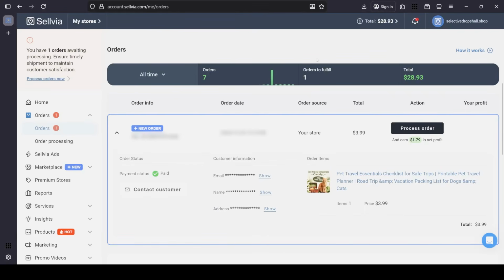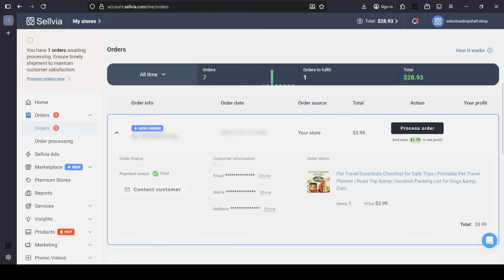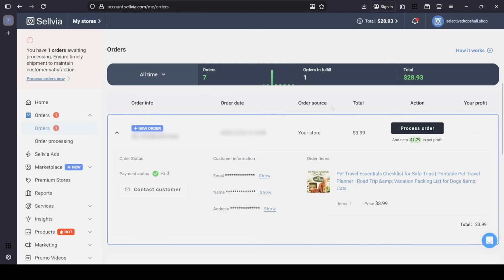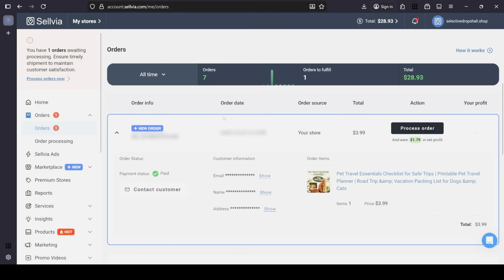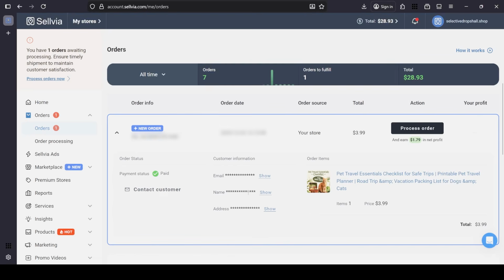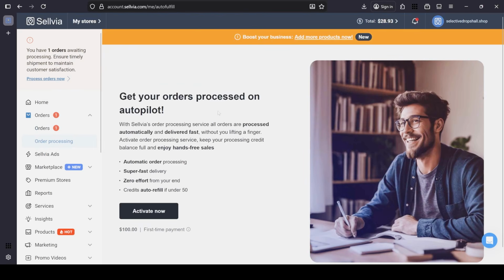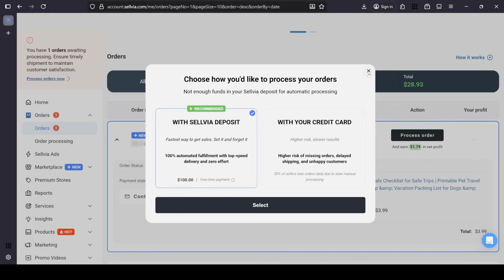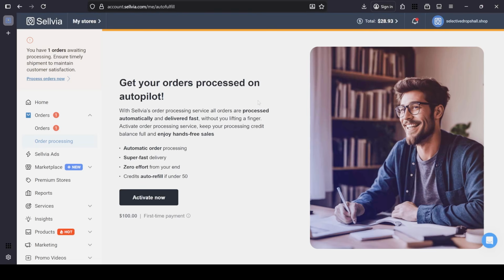Sellvia Review 2026: Orders & Automation Explained (Manual vs Auto Processing)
In this Sellvia Review, we take a detailed look at the Orders and Order Processing sections inside the Sellvia dashboard and explain how customer orders move from purchase to fulfillment.

This walkthrough covers both manual order processing and automated order handling, showing how Sellvia streamlines ecommerce fulfillment while still giving you control when needed.

If you're researching Sellvia or already running a store, this video will help you understand exactly how the order workflow works inside the platform.

👍 Like this Sellvia Review if it helped